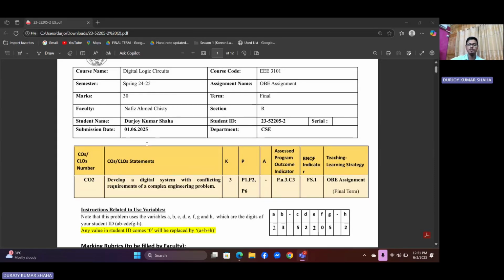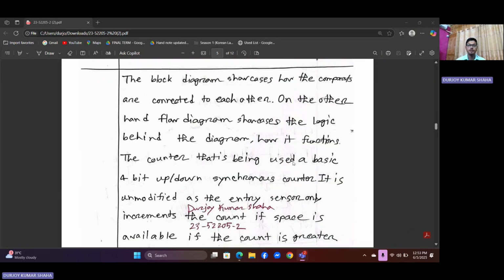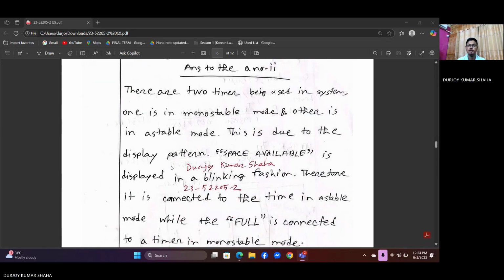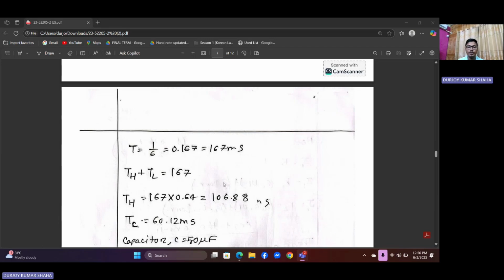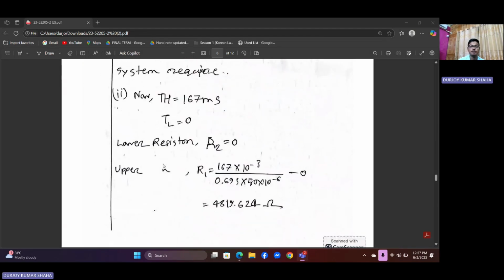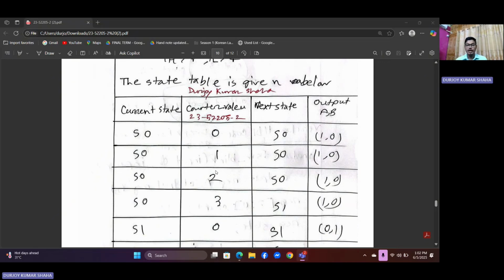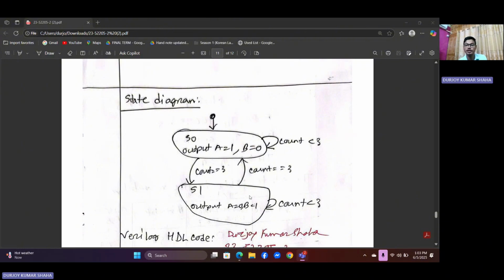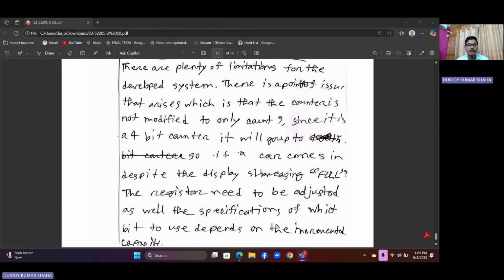Digital Logic and Circuit Assignment Presentation.